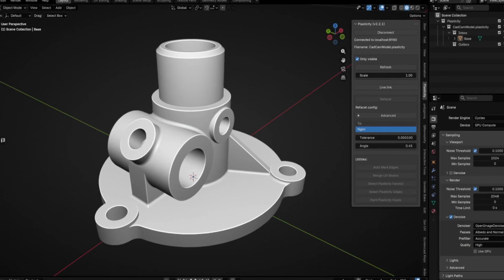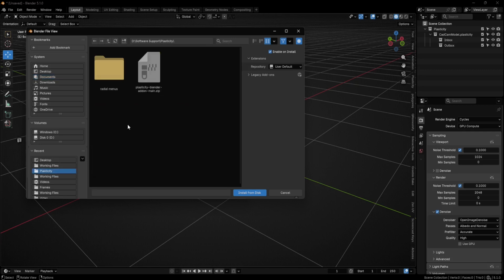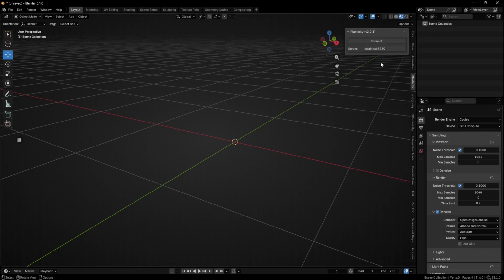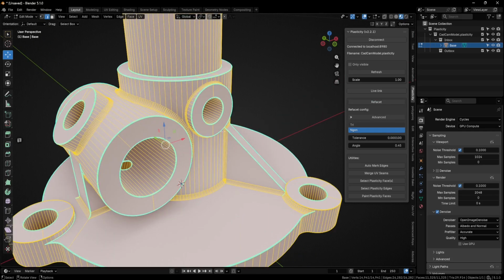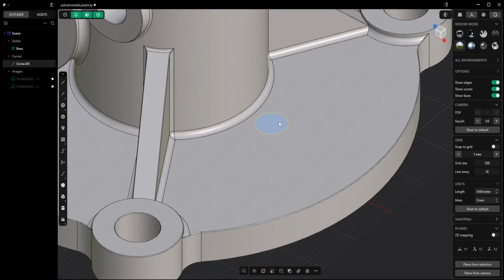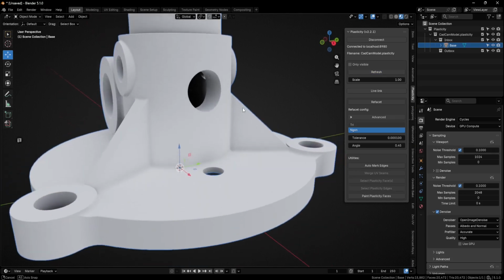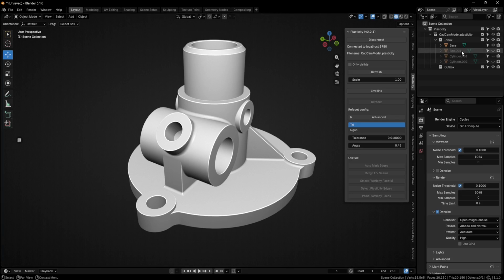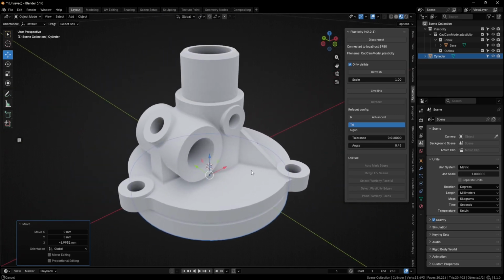The Boolean Solution You've Been Waiting For: Plasticity and Blender Bridge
Tired of Blender boolean issues? Learn how to use Plasticity for cleaner hard surface modeling and then easily import to Blender using the Blender Bridge.

Many artists struggle with complex Blender hard surface models. You spend hours adding edge loops and adjusting vertices, only to have Blender boolean issues ruin your mesh topology. It's a frustrating process that slows down your 3D modeling workflow significantly.

This guide demonstrates a better 3D modeling workflow by utilizing Plasticity 3D for your primary tasks. Plasticity 3D handles complex shapes without the typical geometry problems found in polygon-based software. I'll show you the exact steps to bridge these two applications, allowing you to move your models into Blender with a single click. This method saves time on manual mesh cleanup and helps you achieve professional results faster.

You can download a free 30 day trial of Plasticity

Contents of the video:
0:00 – Intro
0:37 – Install the Blender Bridge Addon
1:27 -  How to use the Addon
3:50 - Live Link Option
5:41 – Only Visible Option
6:20 - Verify the Model Size is Correct
7:01 – Other Tutorials
7:00 – Outro